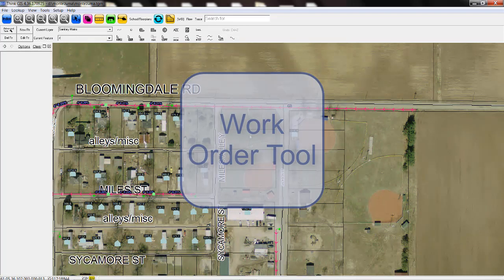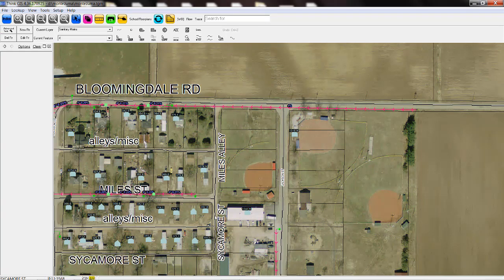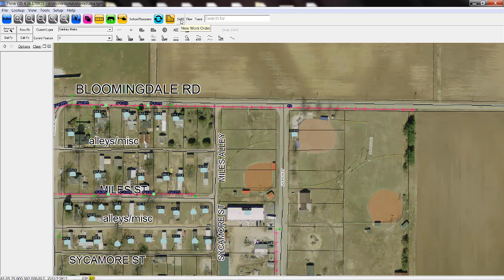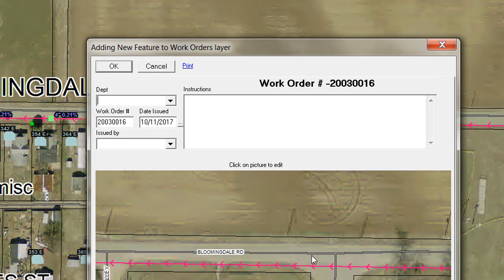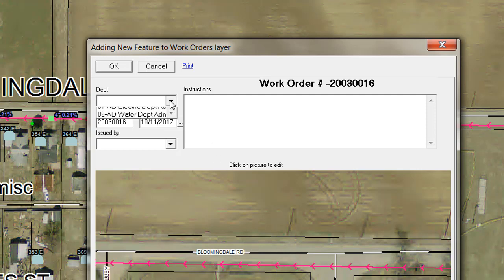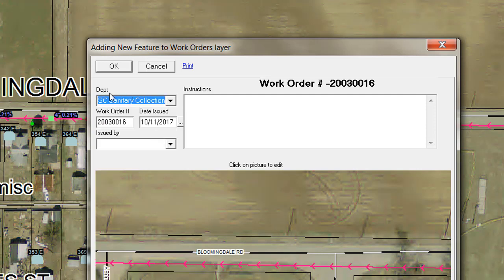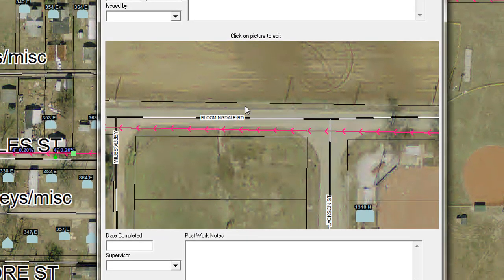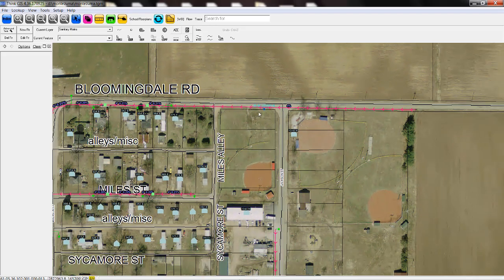Work Order Tool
Managing utility repairs in Think GIS using the Work Order Tool.